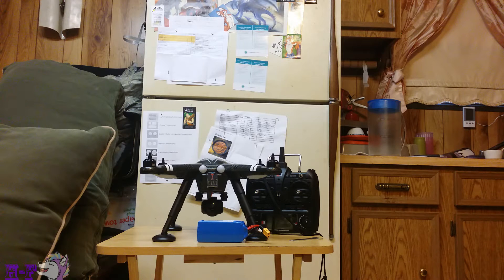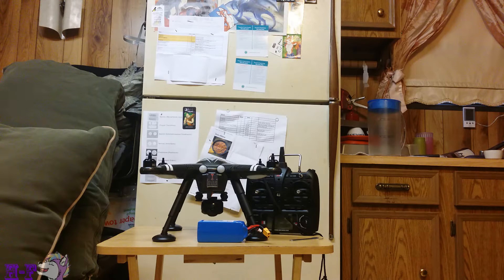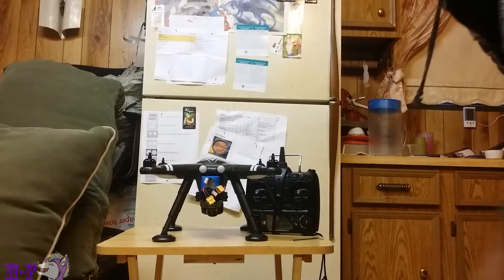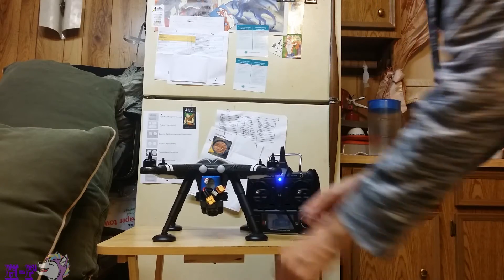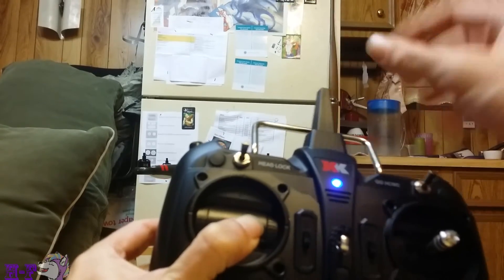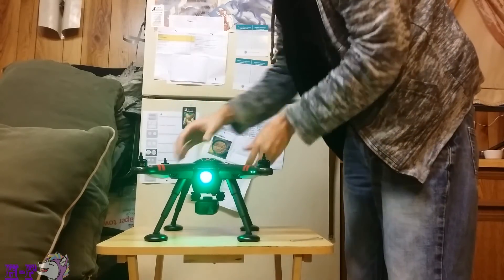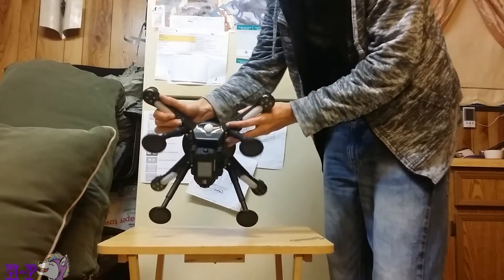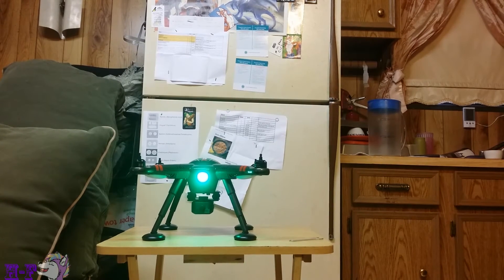X380 Calibration ( Magnetic Compass and Transmitter )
A video detailing the process of calibrating both the Magnetic Sensor/Compass and the Transmitter on your X380. As always, hope you enjoy. :)